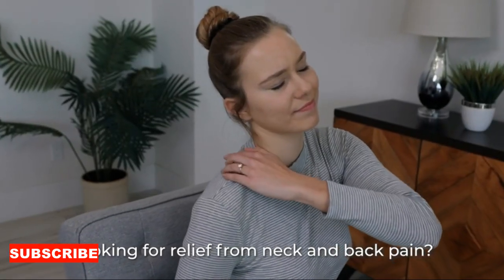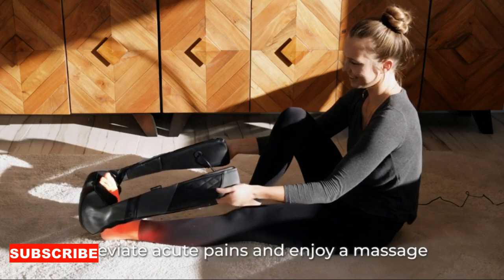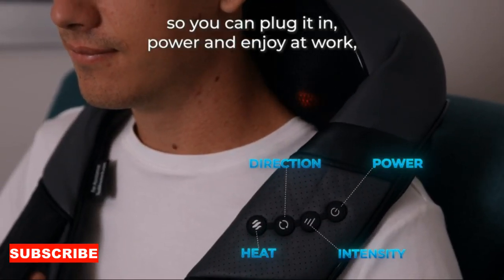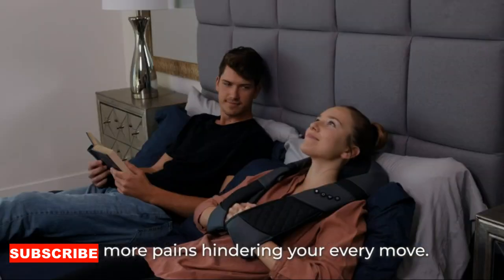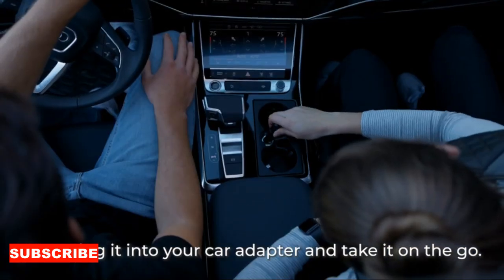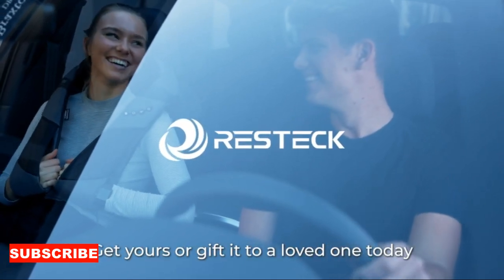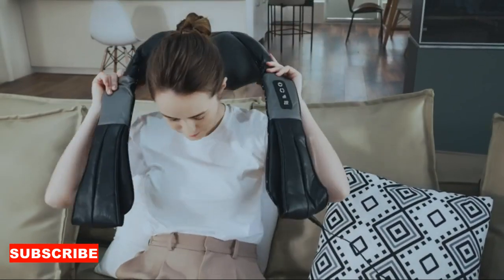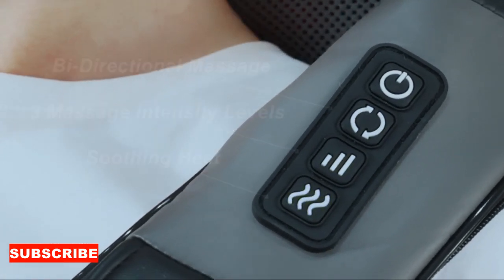Relieve Tension & Stress Instantly Ultimate Neck Massager Review 2024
Looking for the best neck massager to soothe your stress away? Join us as we review the top-rated neck massagers of 2024! Whether you're dealing with neck pain, tension headaches, or just need to unwind after a long day, we've got you covered. Discover the features, benefits, and real user experiences with these innovative devices. Click to watch and find your perfect neck massager today!"

Feel free to adjust these suggestions to better fit your specific content and style preferences